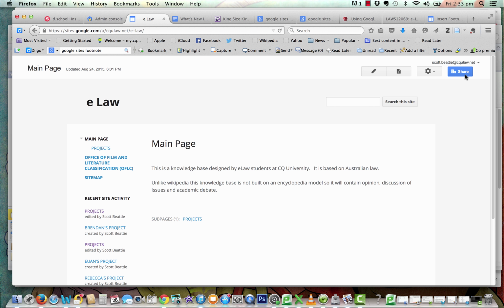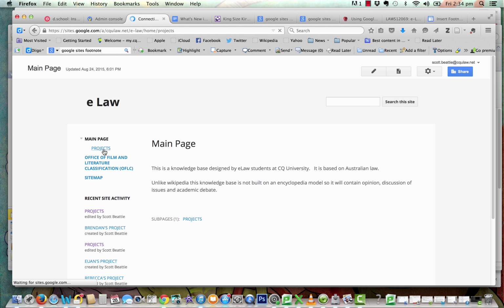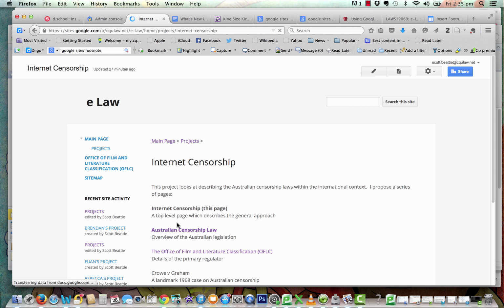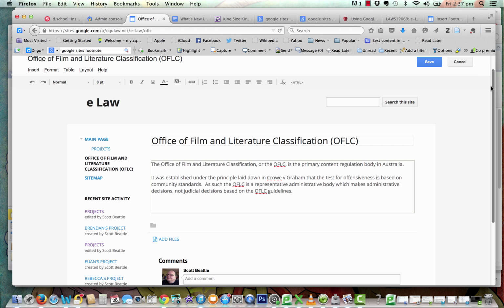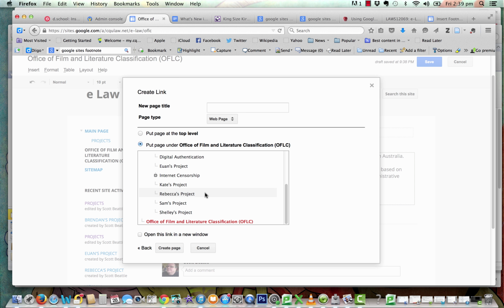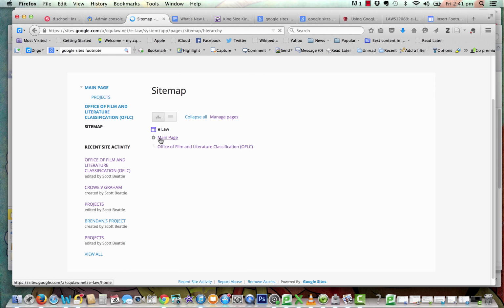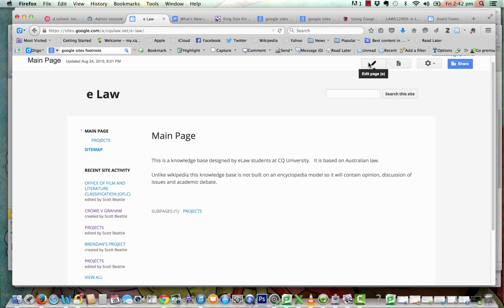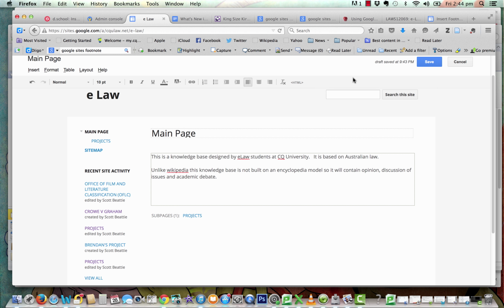eLaw - an introduction to Google Sites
A quick intro the platform we will be using for our wiki.